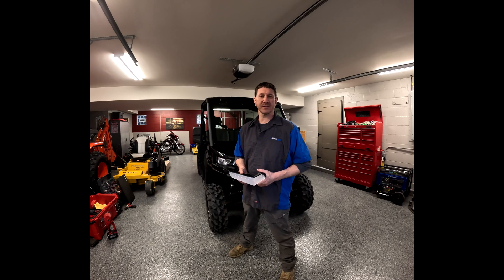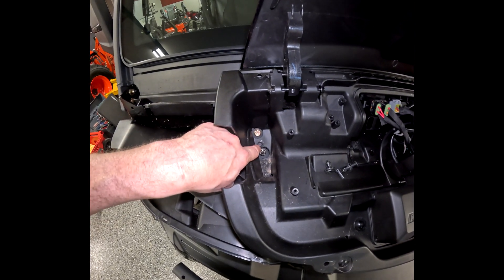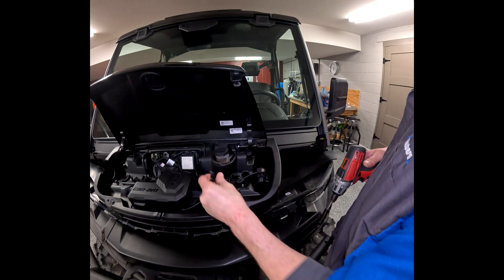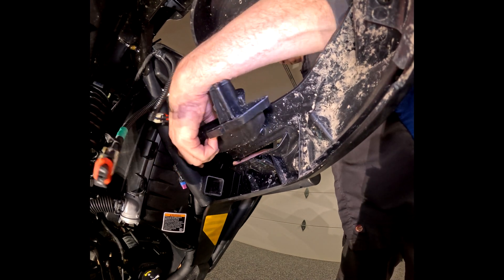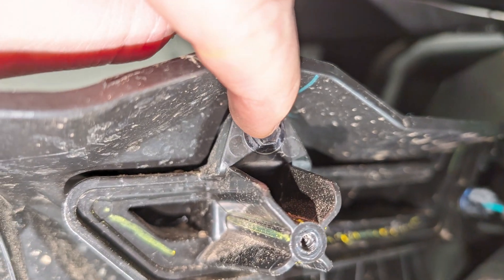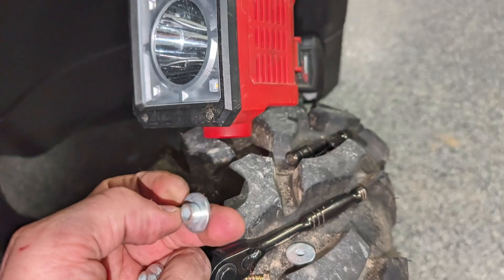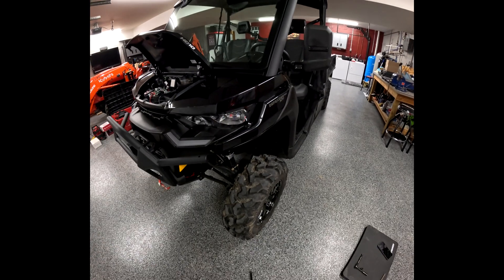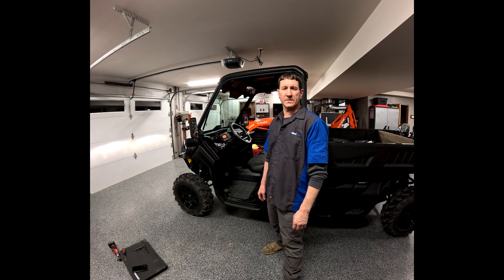Can AM Defender Ghost Lights Install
Ghost Light Install on a 2023 Can Am Defender

Can Am LED Signature Lights
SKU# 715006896